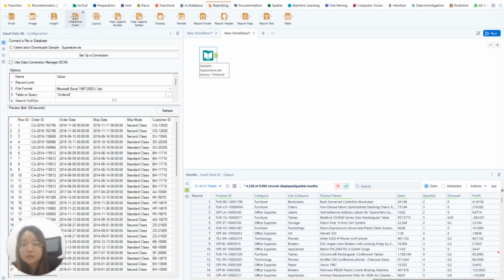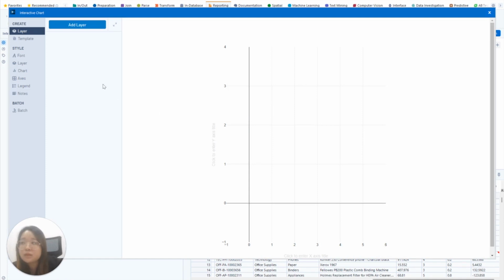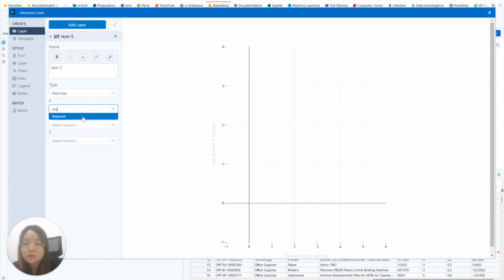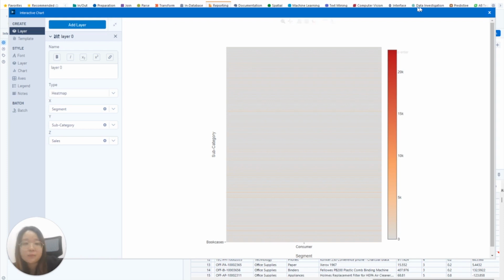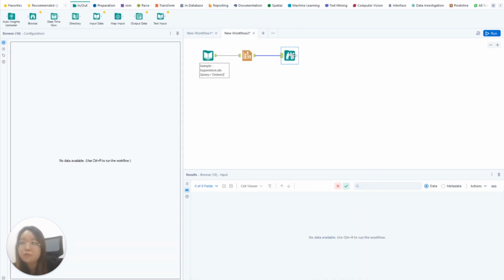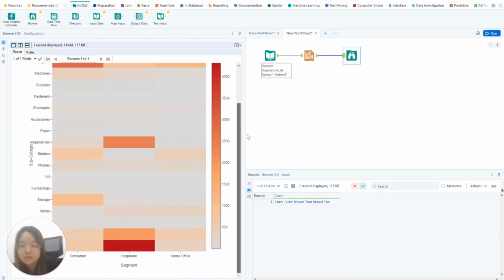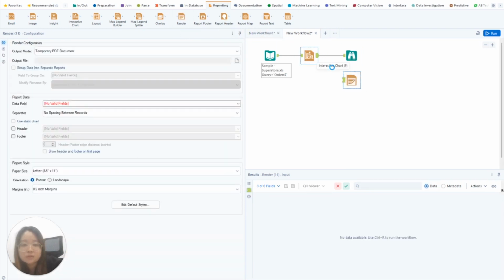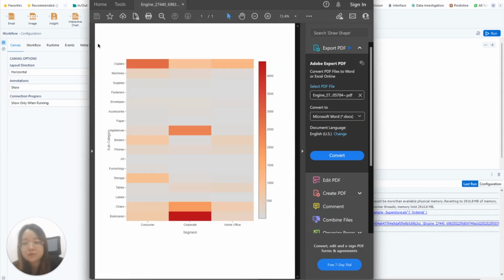Classic Heat Maps in Alteryx | Billigence Tutorials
A classic heat map is a graphical tool that uses colour gradients to represent varying levels of a variable across a grid or matrix, aiding in the identification of patterns or trends.

Whether you're a beginner or an expert, our latest video guides you step-by-step through the process of creating a classic heat map in Alteryx.